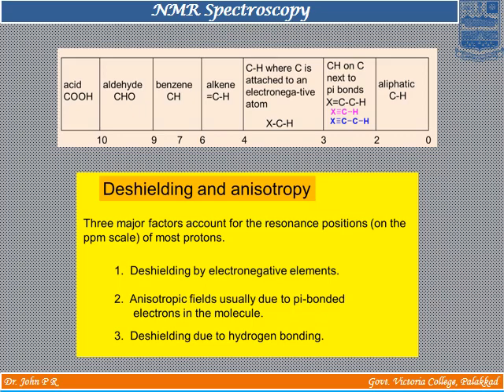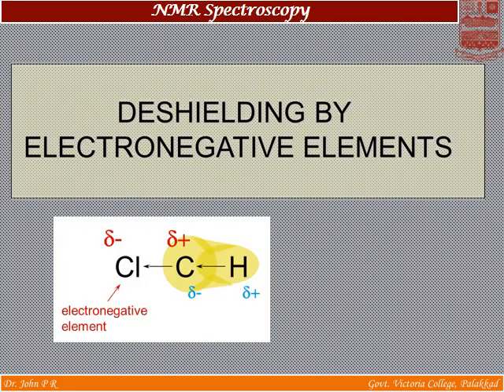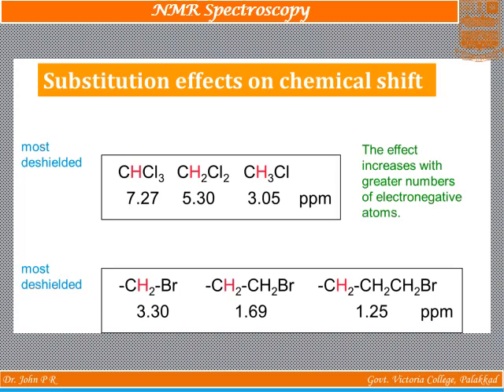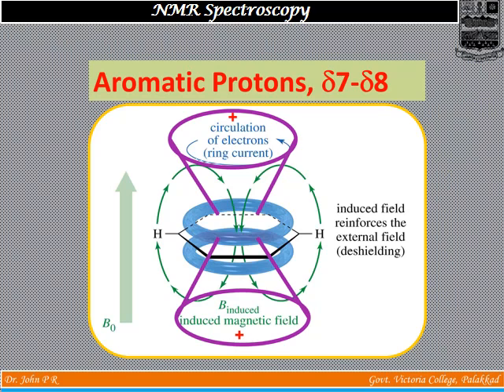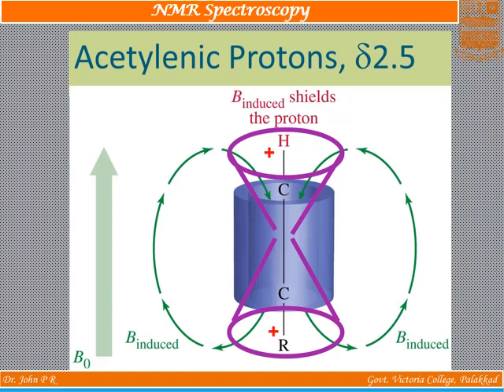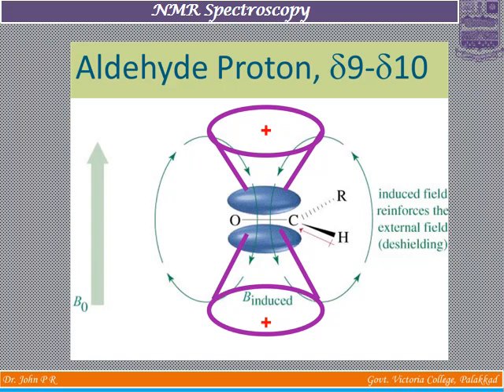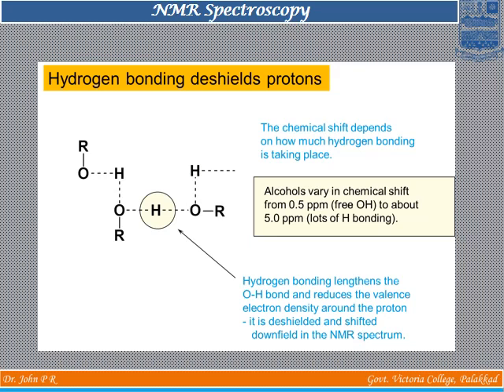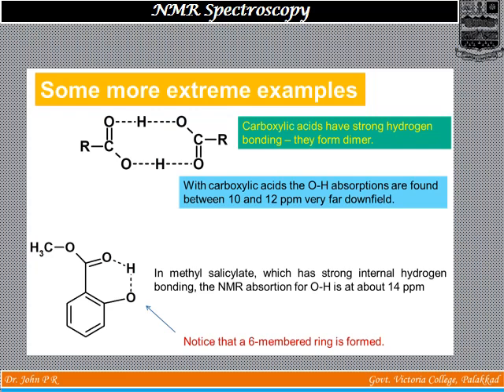BSc Structure Elucidation Using Spectral Data-9